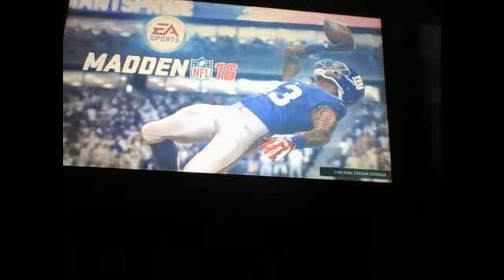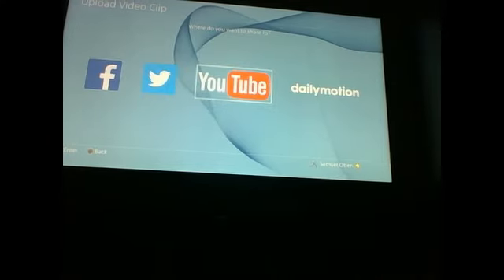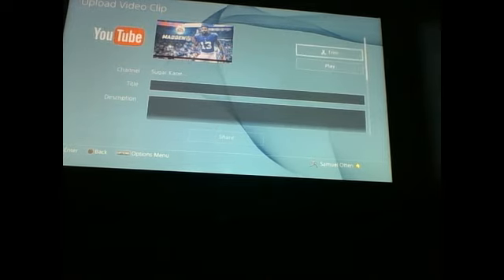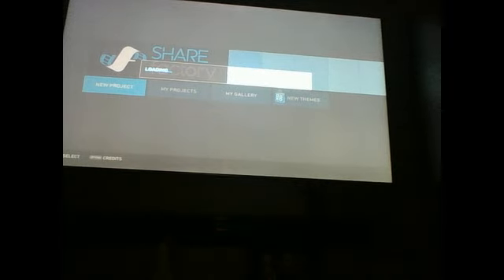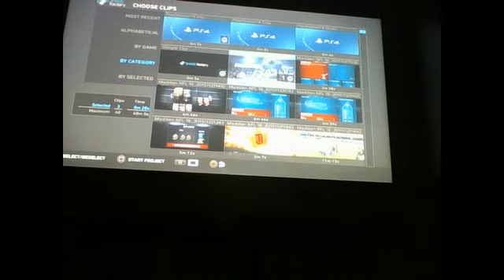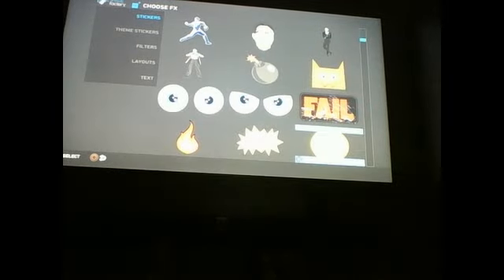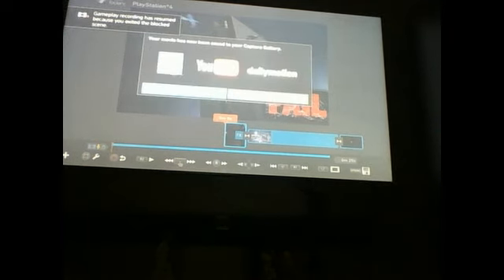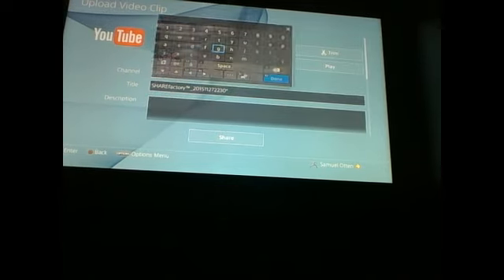How to Record you Screen on Ps4